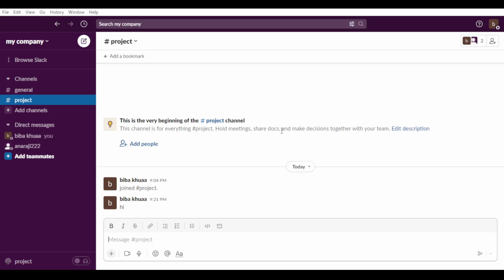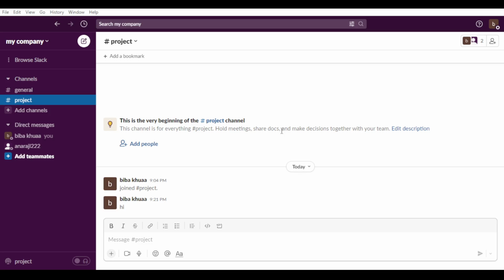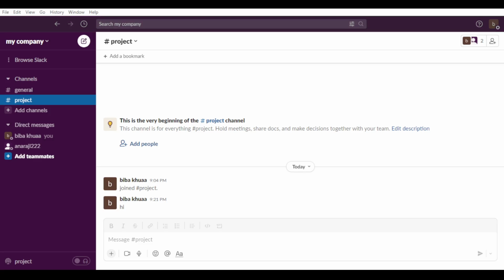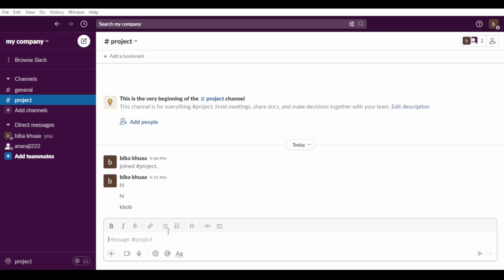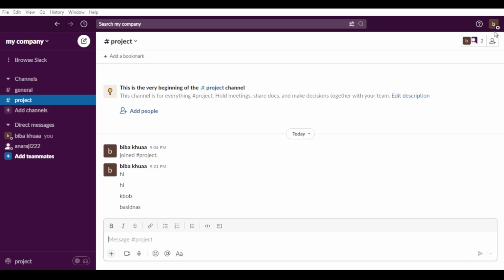How To Appear Online On Slack Tutorial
Today I show how to appear online on slack tutorial,slack tutorial,slack tutorial video,slack app tutorial,appear online on slack